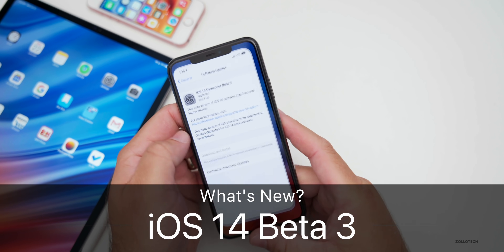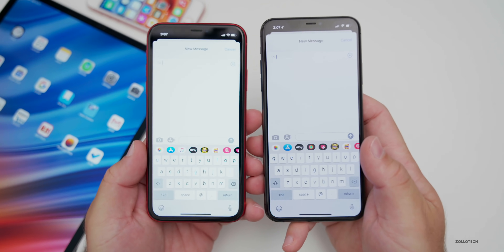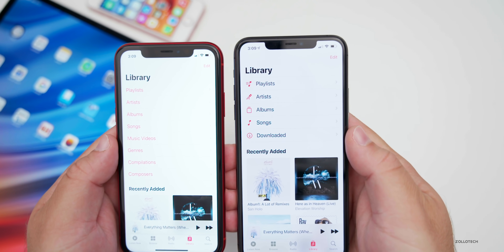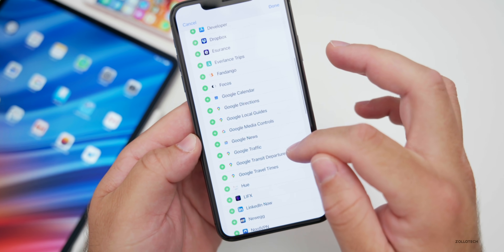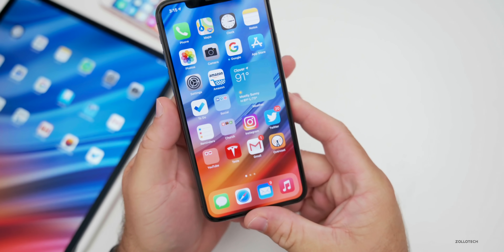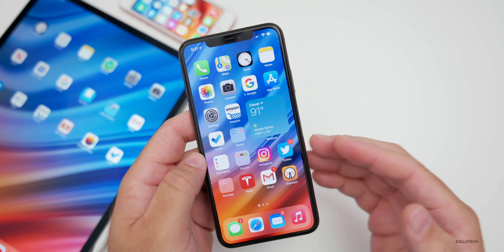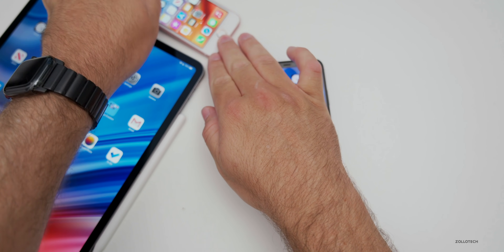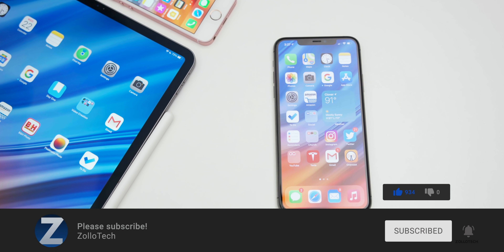iOS 14 Beta 3 is Out! - What's New?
iOS 14 Beta 3 has been released to Developers and iOS 14 Public Beta 3 should be later today or tomorrow. iOS 14 Beta 3 brings a new music app icon, new widgets and more. In this video I show you all of the new features of iOS 14 Beta 3 on iPhone 11 Pro Max, iPhone SE and iPhone XR.

***Time Codes***
00:00 - Introduction
00:18 - Size
00:36 - Build number
00:47 - Modem update
00:51 - Storage bug
01:21 - Known issues
01:51 - Resolved issues
02:10 - New features and changes
09:09 - iPad OS 14 Beta 3
09:39 - Battery
10:38 - Performance
11:43 - Benchmarks
12:18 - Conclusion
12:31 - iOS 14 Beta 4 expected release date
12:50 - Wallpaper
13:03 - Outro
13:23 - End